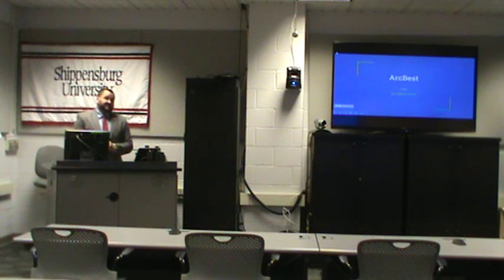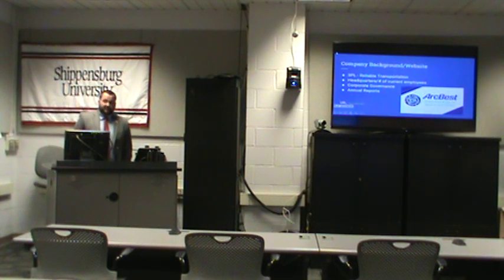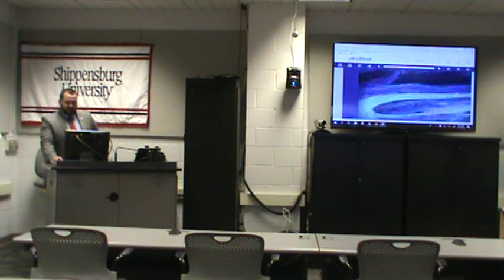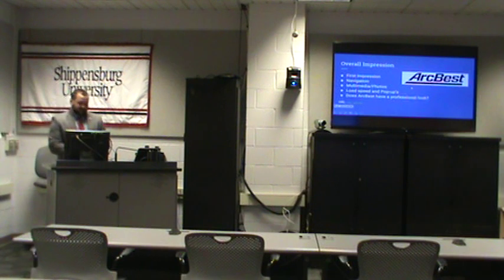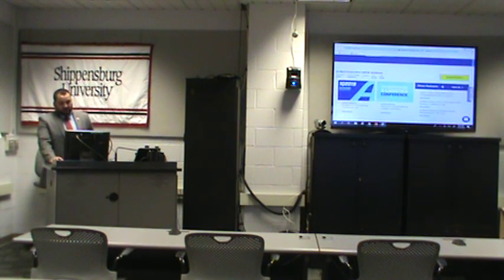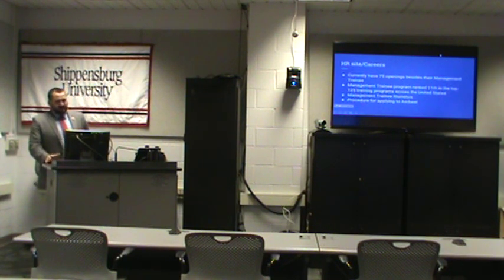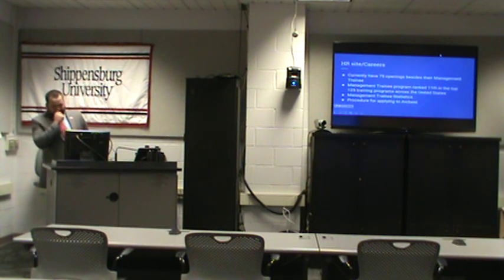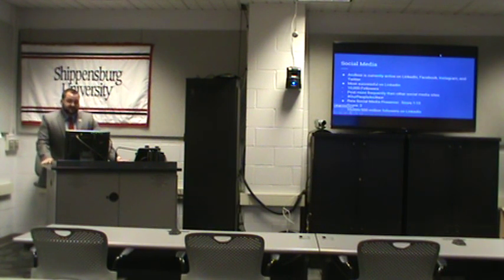Clarence Grutza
Description